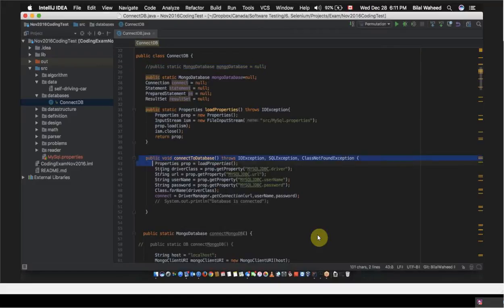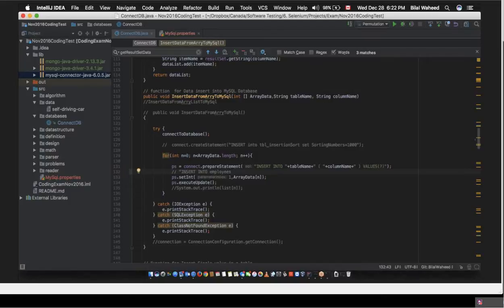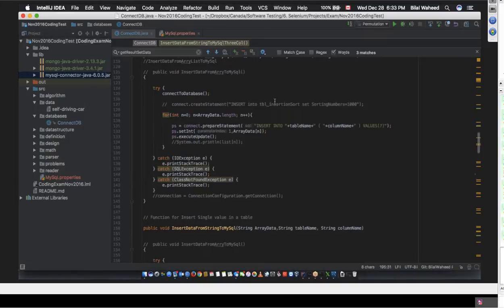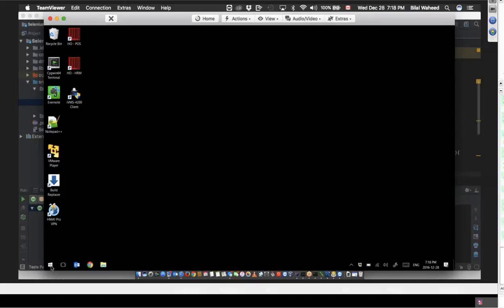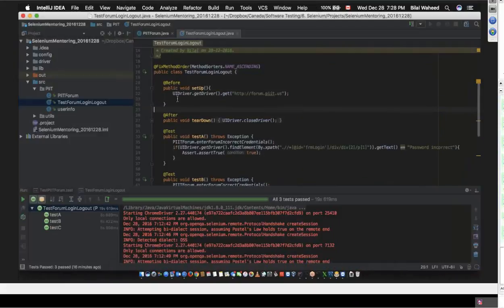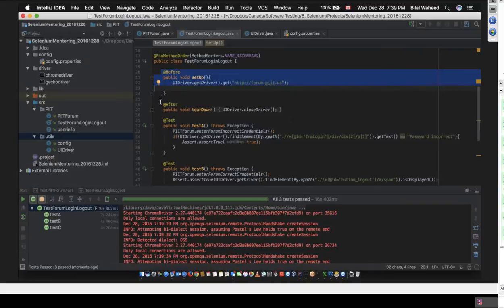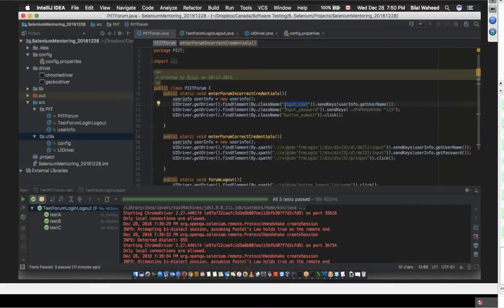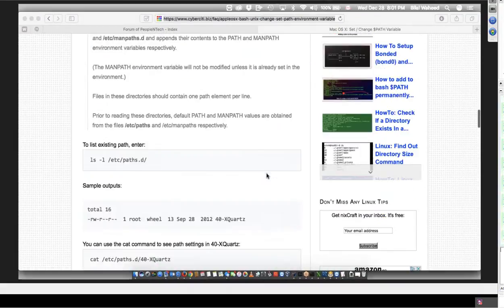20161228 Selenium mentoring database 1 Bilal